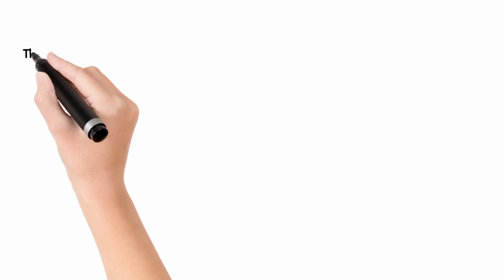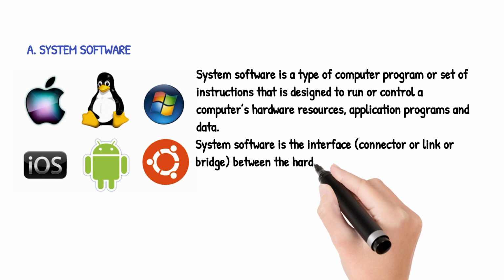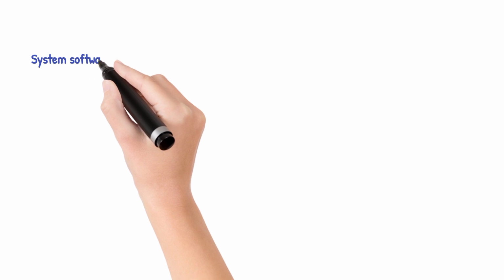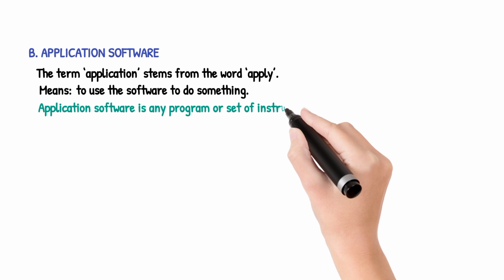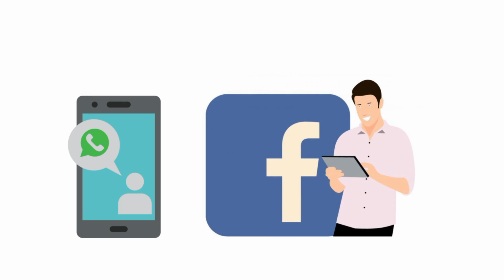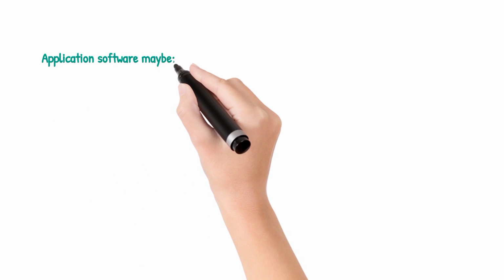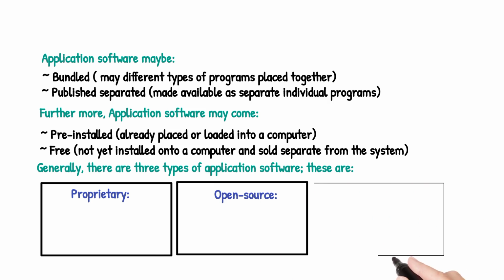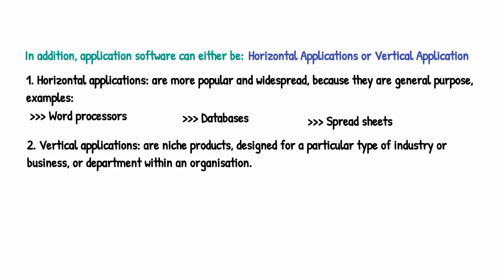Software | Computer Software | Zambia Education | Zambia Edu | Victor Mwansa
Software | Computer Software
In this video tutorial, we elaborate or rather share ideas on the following:
👉Software
👉computer hardware
👉types of computer software